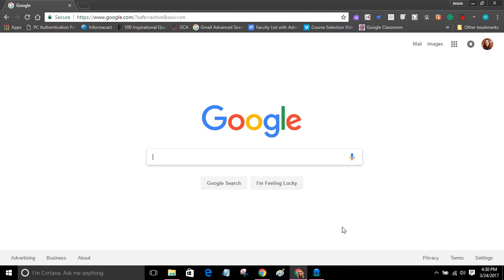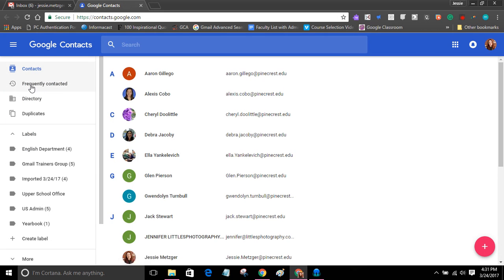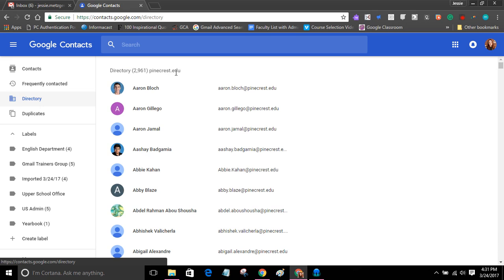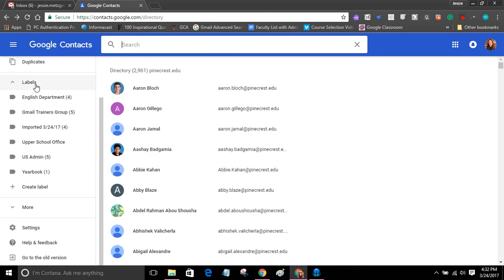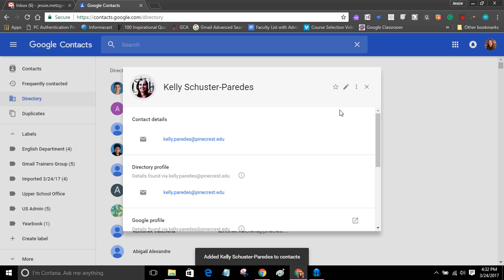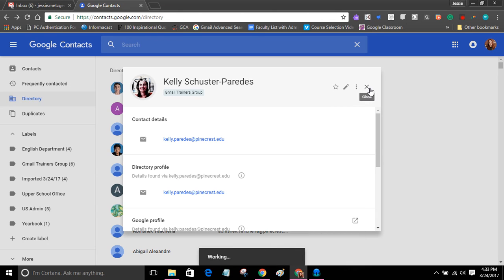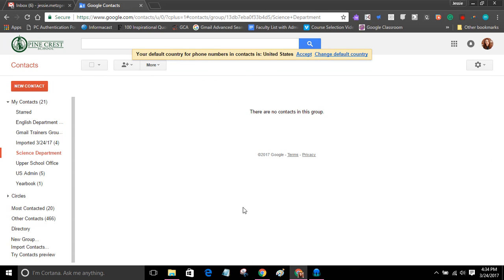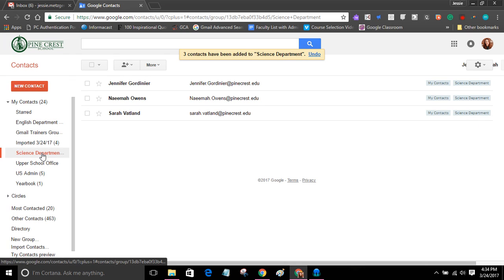Creating Mail Lists in Gmail